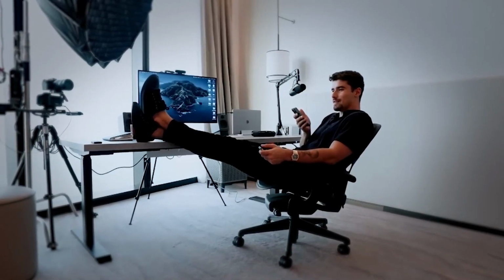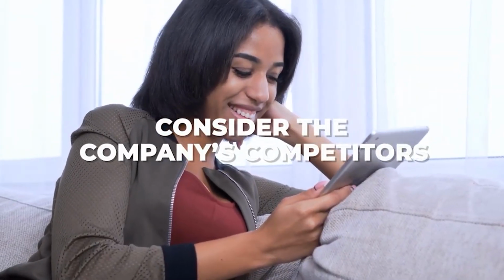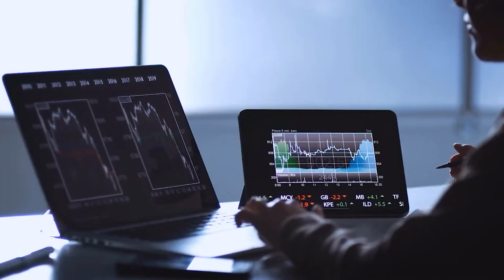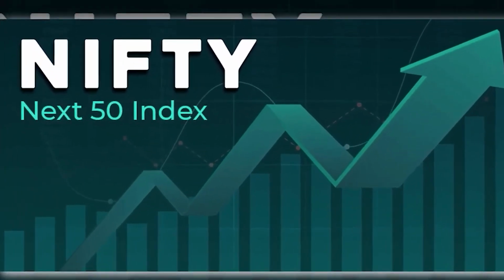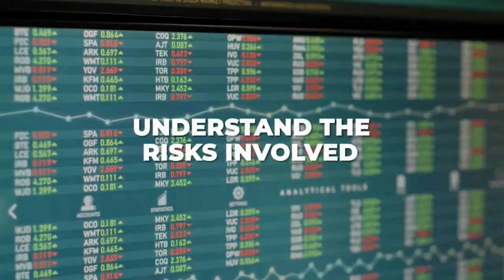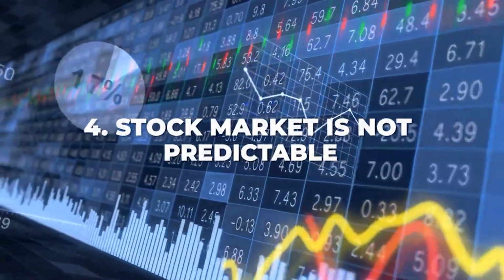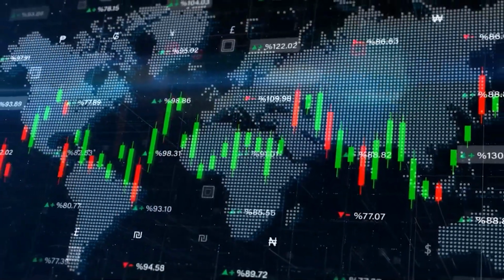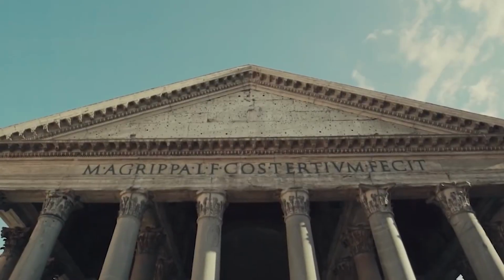10 Secrets How I Make $ 500 Per Day With Stock Trading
Welcome Back To Finance Explained

Passive income is the opposite of active income. With active income, you are paid for the work you continuously do. Most careers or side hustles qualify as active income. With passive income, you do the work first, then collect payment over time no further effort required. Earning passive income can be an enticing idea, but it’s important to note that it can take some time to grow your investments. If you are looking for quick cash, you may want to consider starting a side hustle or pursuing a high-paying career path. However, if you have time to watch your investment grow and especially if you’re willing to put a little bit of sustained effort into nurturing that growth—building a passive income stream can be lucrative. Depending on the passive income stream you choose to pursue, there may be things you can do to increase your short-term earnings. For example, some people who sell digital products will use various marketing strategies to enable more people to discover their products, which leads to more sales in a shorter period. Others may scale the scope of their passive income business with new products that further their initial offerings to recapture an established client base.. In this video, We are discussing  How to make passive income, start today!